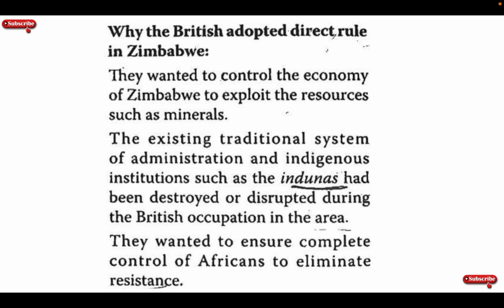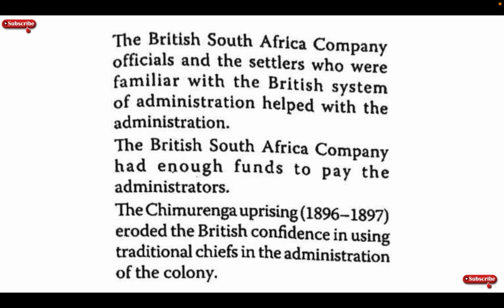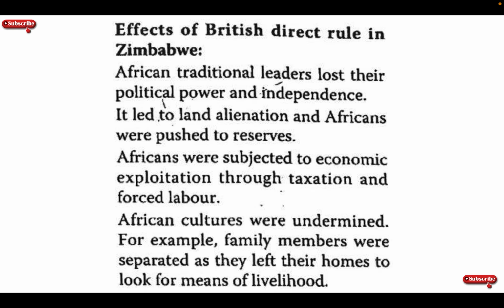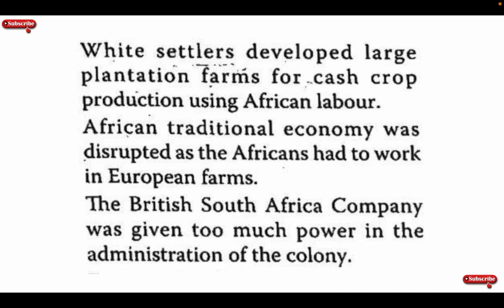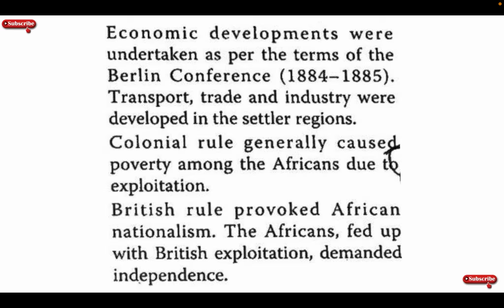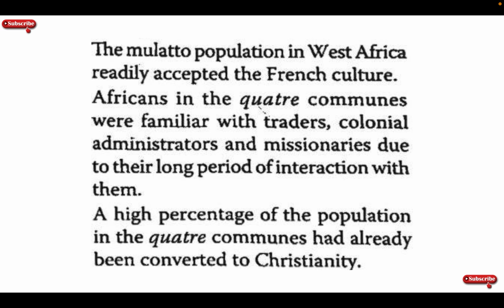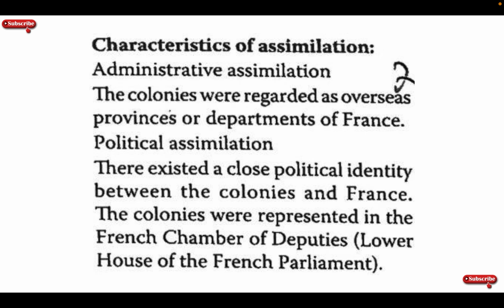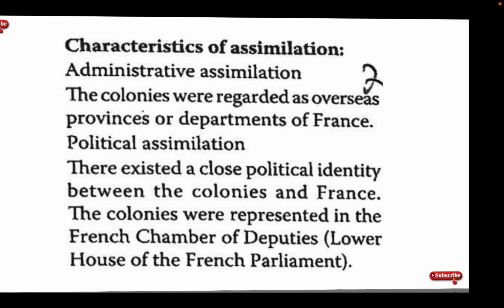why the british adopted direct rule in Zimbabwe | effects of direct rule in Zimbabwe | characteristi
History questions and answers,
KCSE history revision,
History and government questions and answers,
KCSE history and government,
Colonial administration,
Systems of colonial administration,
Colonial rule in Africa,
Methods of colonial administration,
European colonial administration,
Indirect rule,
Direct rule,
Assimilation policy,
Association policy,
British system of administration,
French system of administration,
Indirect rule by the British,
Direct rule by the French,
Features of indirect rule,
Features of direct rule,
Advantages and disadvantages of indirect rule,
Comparison of colonial systems,
Colonial governors in Africa,
Colonial chiefs and administration,
Impact of colonial administration in Africa,
Effects of colonial rule in Africa,
KCSE history topical revision,
History paper 1 questions and answers,
History paper 2 questions and answers,
KCSE history past papers,
Colonial administration questions KCSE,
Form 4 history revision,
Secondary school history revision,
History made easy KCSE,
KCSE candidates history revision,
African history revision,
KCSE revision history Kenya.

KCSE history revision,
Colonial administration,
European colonial administration,
Indirect rule,
Direct rule,
Assimilation policy,
Association policy,